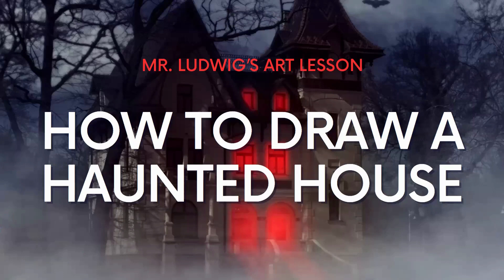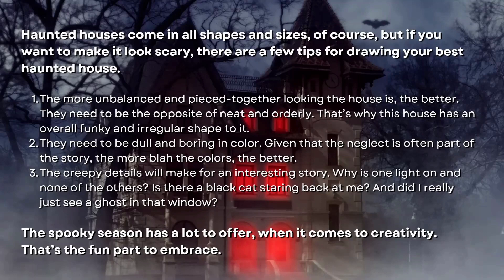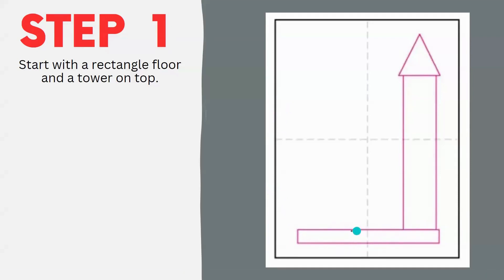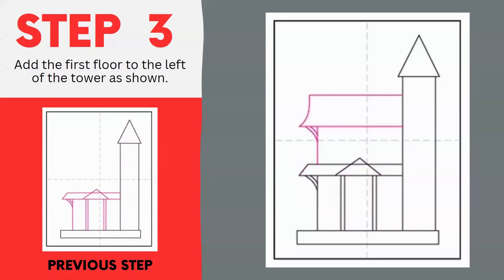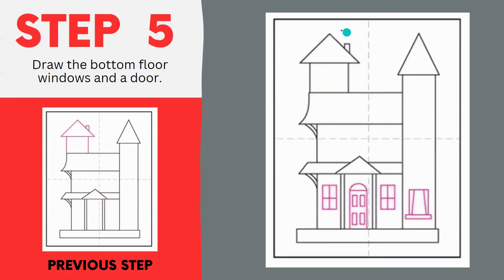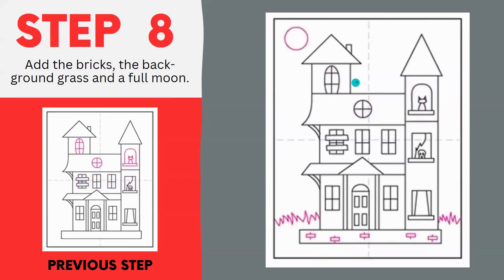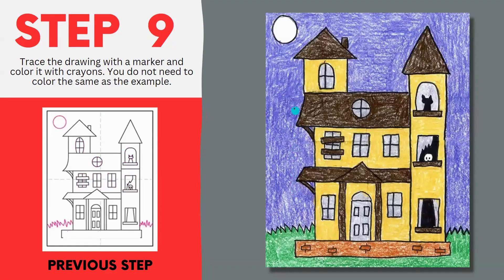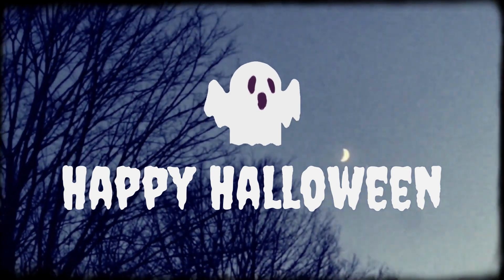Spooky Fun! 🏠👻 Learn to Draw a Scary Haunted House Step-by-Step